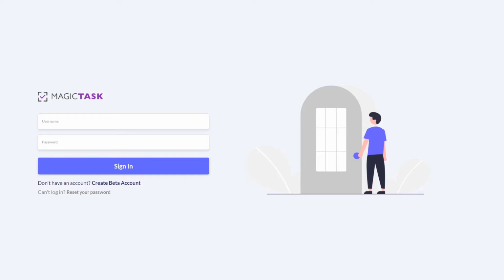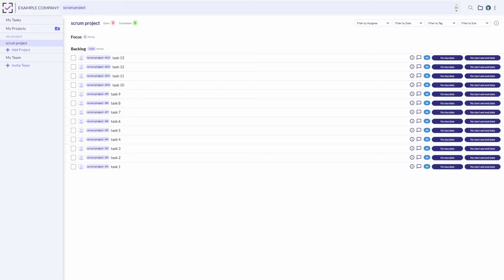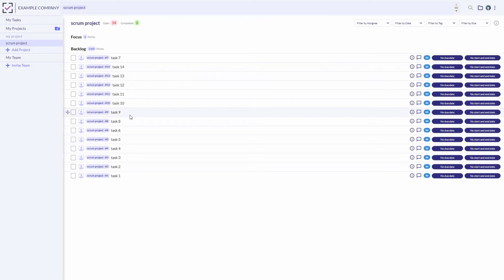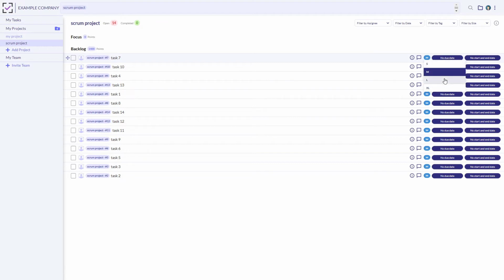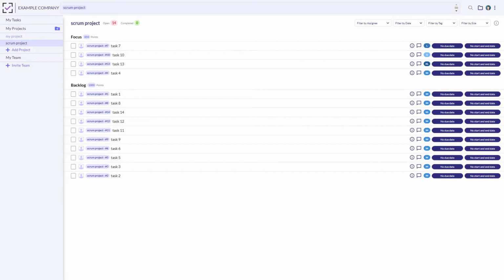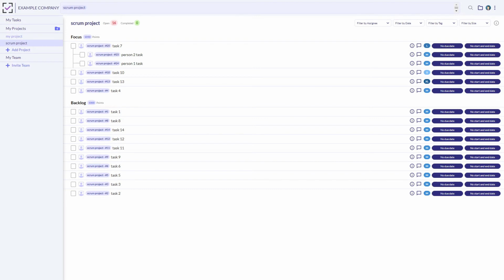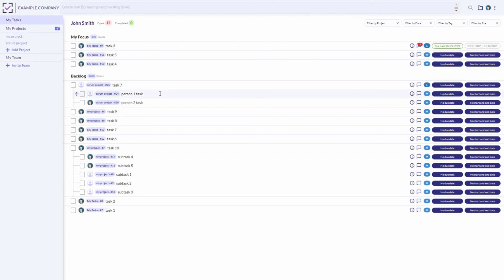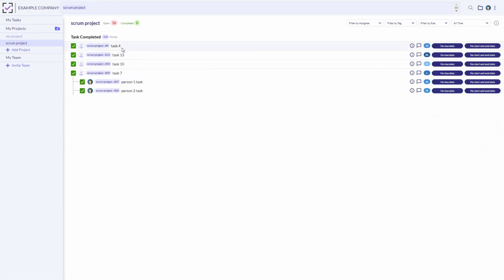MagicTask - Scrum Project Overview (Legacy version)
Legacy version: this video shows an earlier version of MagicTask. The interface and features may differ today.

This archived walkthrough shows Scrum project organization in an earlier version of MagicTask. Use it as a historical reference; the current interface and features may differ.